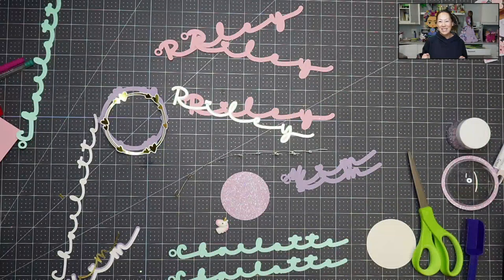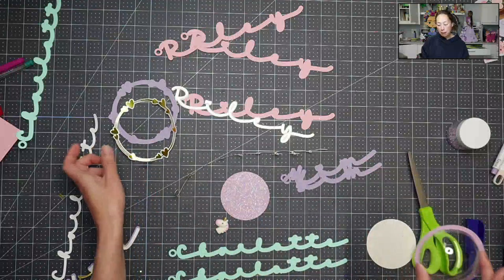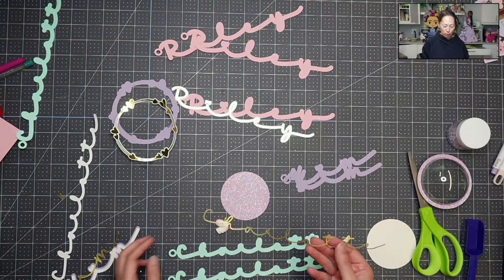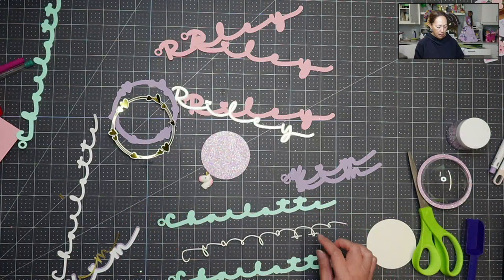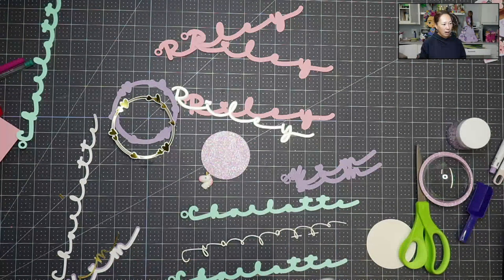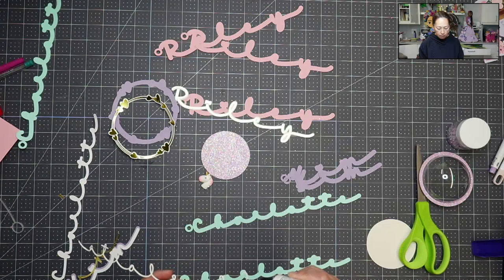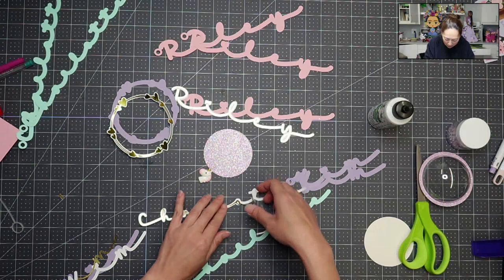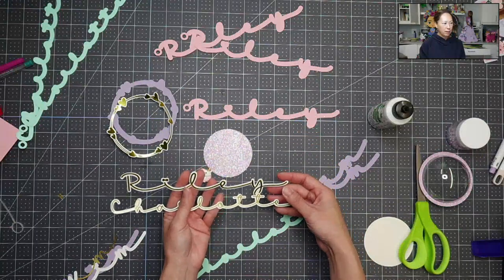DIY Customized Birthday Shaker Gift Topper | Assembly Tutorial | The Useless Crafter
Hello and welcome to a new video from The Useless Crafter! This time I will show you how to assemble this personalized gift topper shaker.

Cricut Tips | Step-by-Step Cricut Design Space Tutorials | Crafting Materials Expert | Full Demos To Assemble | Start To Finish Cricut | Gift Wrapping Tutorial | Personalized Gift Wrapping